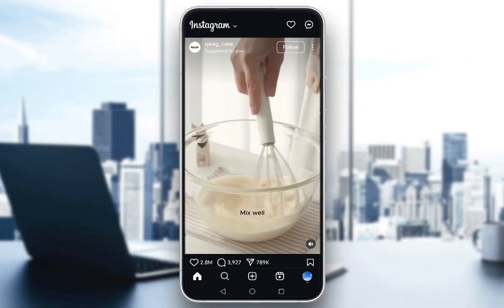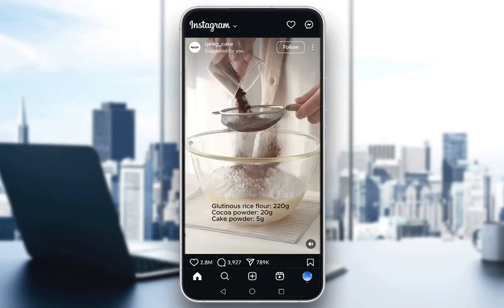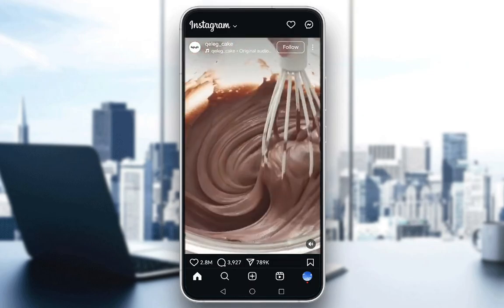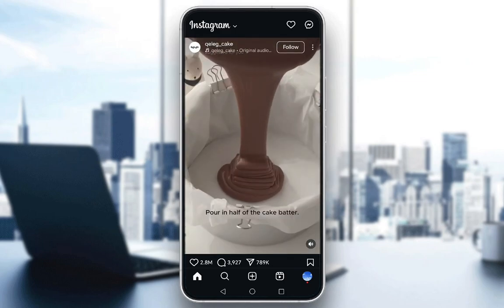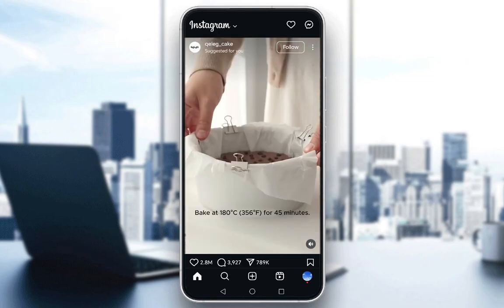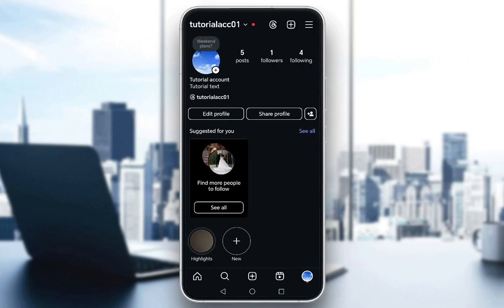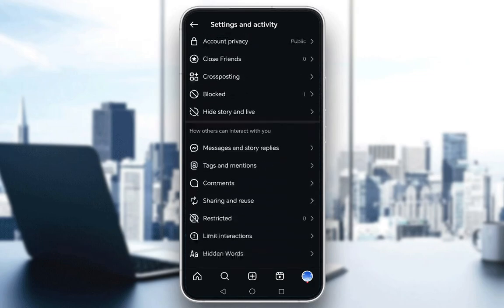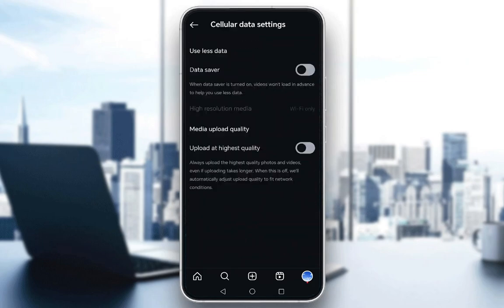How To Fix Instagram Reels Lag Tutorial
Today we talk about fix instagram reels lag,how to fix instagram reels lag,how to fix instagram reels lag problem,how to fix instagram reels lagging